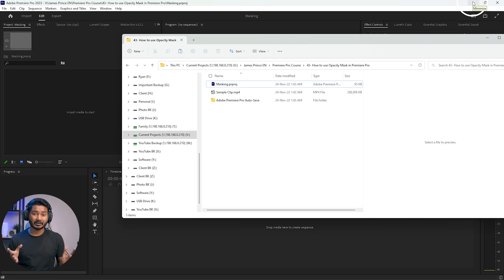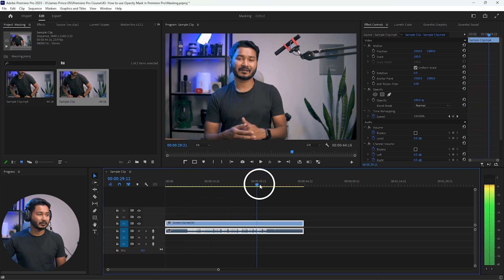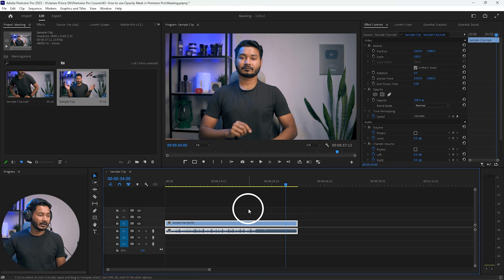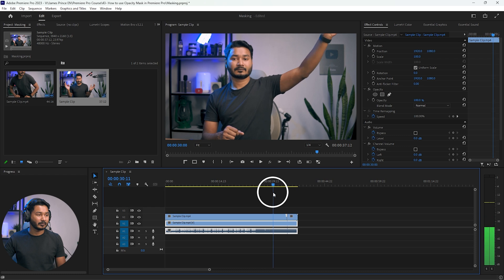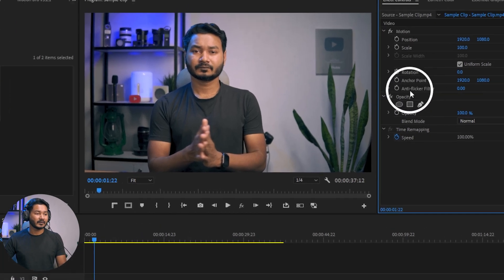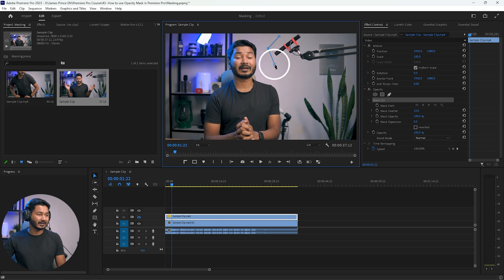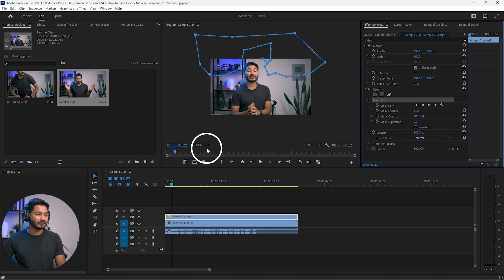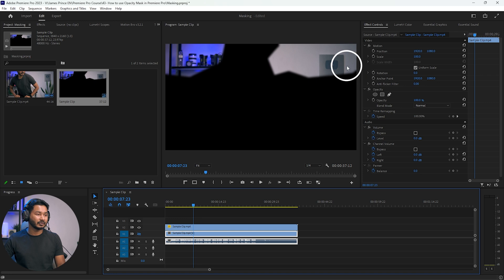Make Better Video Using Masking Technique in Premiere Pro | EP 43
Masking can make video editing fun. Using the Masking technique in Premiere Pro You can do so many creative things! Today I'll show you how you can use Masking to remove the microphone and ling from your scene.